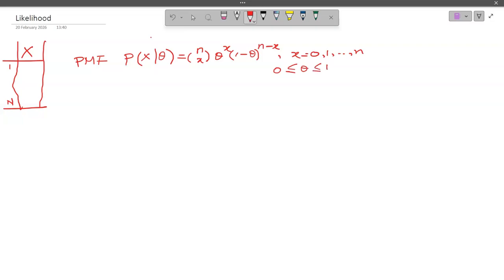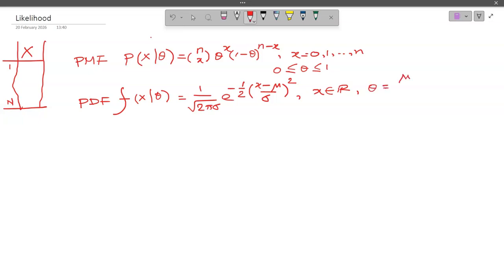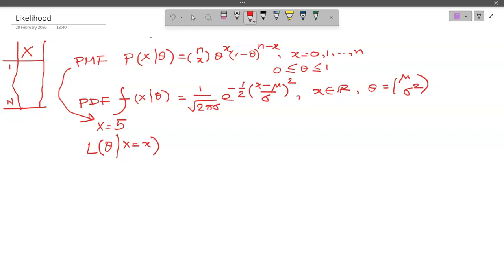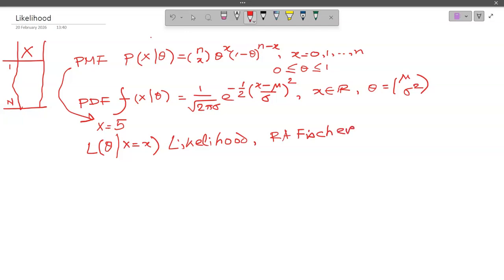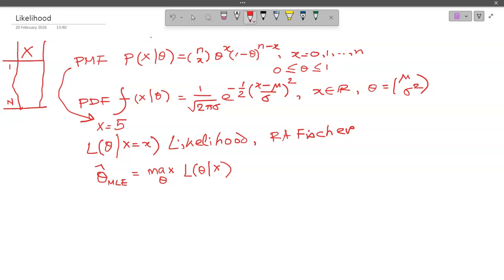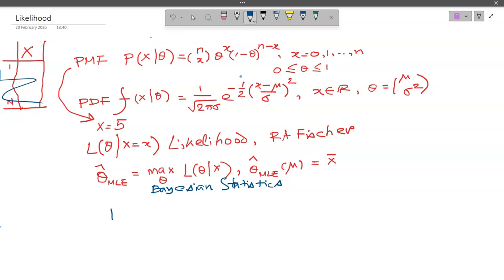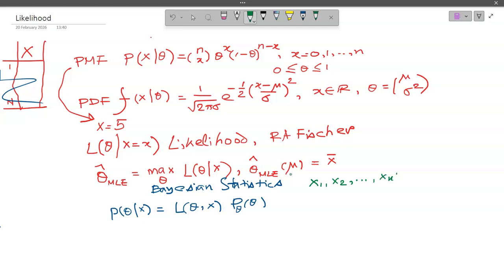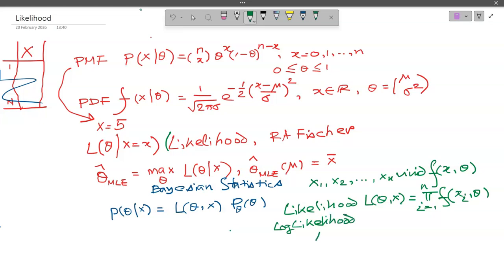Examiner's View of Statistics Questions for IIT JAM MS, ISI M.Stat, GATE Stat & Boards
Statistics is not merely a collection of formulas, calculations, and definitions. The real challenge in competitive examinations lies in understanding how examiners design questions and what concepts they expect students to master. In this special video, we explore Statistics from the Examiner's Thinking Perspective and reveal how top-level examinations evaluate conceptual understanding, logical reasoning, mathematical maturity, and problem-solving ability.

This session is highly useful for students preparing for IIT JAM Mathematical Statistics, ISI M.Stat, GATE Statistics, MSc Statistics Entrance Examinations, University Entrance Tests, Undergraduate Statistics Courses, and XI-XII Statistics.

Most students focus only on solving problems. However, successful candidates learn to understand why a question was asked, what concept is being tested, and which common mistakes examiners expect students to make. This video discusses those hidden dimensions of statistics examinations.

Topics Discussed:

✔ How examiners create conceptual statistics questions

✔ Understanding the difference between easy, moderate, and difficult questions

✔ Common traps used in probability questions

✔ Statistical inference questions and examiner expectations

✔ Distribution-based problem-solving techniques

✔ Mean, Variance, Covariance and Correlation concepts

✔ Random Variables and Probability Models

✔ Estimation and Hypothesis Testing strategies

✔ Sampling Distributions and CLT applications

✔ Data Interpretation and Logical Statistics

✔ Mathematical Statistics problem patterns

✔ Previous Year Question Trends

✔ Concept Building versus Formula Memorization

✔ Time Management in Statistics Examinations

✔ Smart Approaches for Objective and Descriptive Papers

✔ Mistakes that frequently reduce scores

✔ Advanced Thinking Techniques used by toppers

Whether you are preparing for IIT JAM MS, ISI M.Stat, GATE Statistics, MSc Entrance Tests, University Examinations, or Class XI-XII Statistics, this video will help you develop a deeper understanding of how examination setters think while preparing questions.

At Dr. Sourav Sir's Classes, we focus on concept-oriented learning, analytical thinking, problem-solving frameworks, and examination strategy. Our goal is not only to help students solve questions but also to understand the philosophy behind the examination process.

✅ Learn examiner mindset

✅ Understand hidden question patterns

✅ Strengthen problem-solving ability

✅ Increase examination confidence

✅ Learn efficient approaches for difficult questions

✅ Build advanced statistical intuition

Competitive examinations are becoming increasingly analytical. Students who understand examiner expectations often perform significantly better than those who rely solely on memorization. This video bridges that gap and helps students approach statistics from a professional and strategic perspective.

• ISI M.Stat

• GATE Statistics

• MSc Statistics Entrances

• Data Science Foundations

• Probability and Mathematical Statistics

• XI-XII Statistics

• Advanced Statistical Methods

• Research-Oriented Statistical Learning

We regularly upload detailed concept discussions, previous year paper solutions, strategy videos, mathematical statistics lectures, probability tutorials, entrance examination guidance, and advanced analytical learning content for serious aspirants.

If you are aiming for top ranks in IIT JAM MS, ISI M.Stat, GATE Statistics, MSc Entrance Tests, or other statistics-related examinations, this session will provide valuable insights into how questions are framed and how successful candidates should think during the examination.